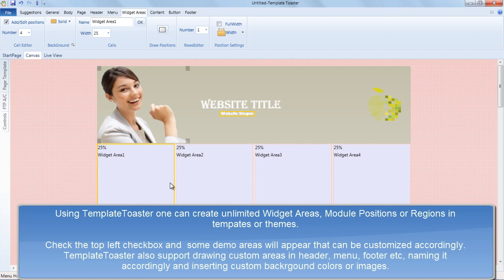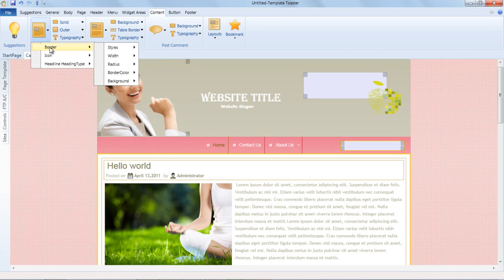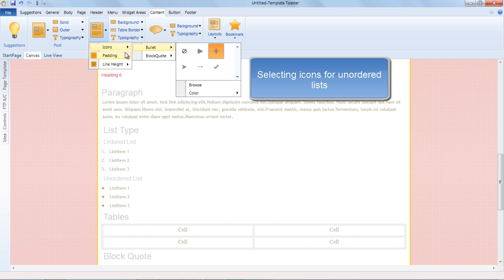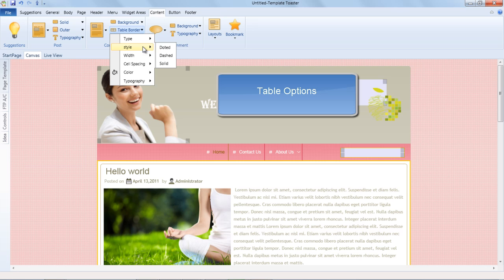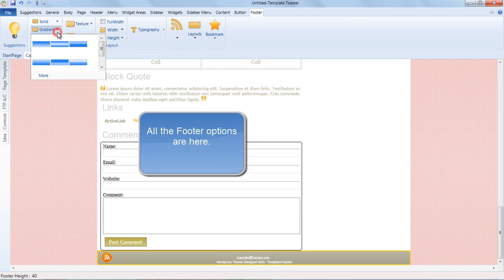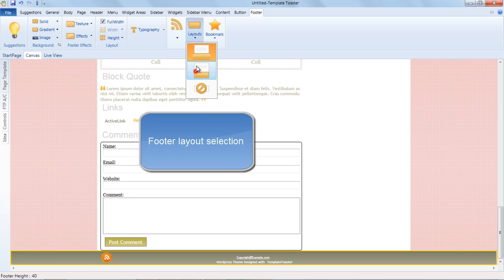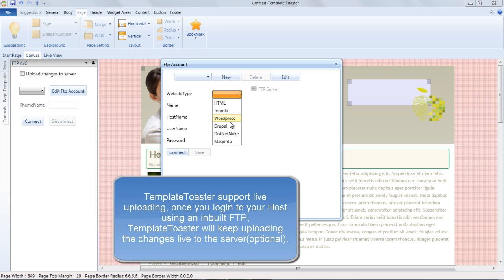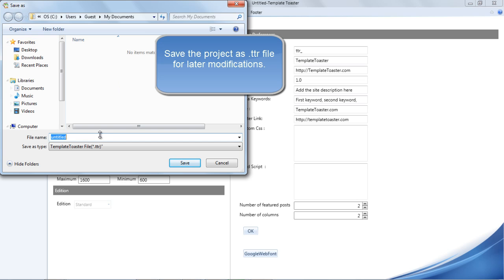TemplateToaster 1.5 Demo (Part 2)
This is the second part of the TemplateToaster demonstration video.